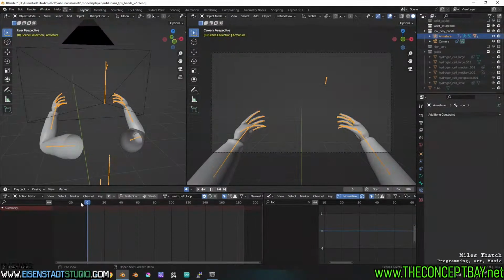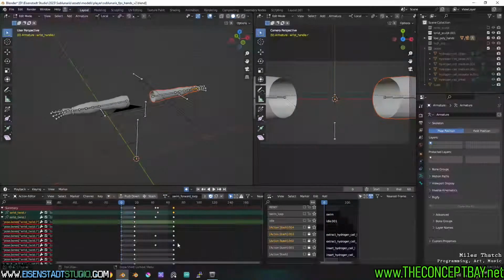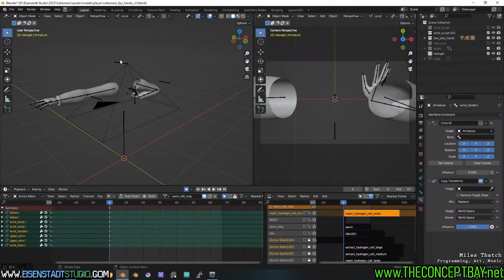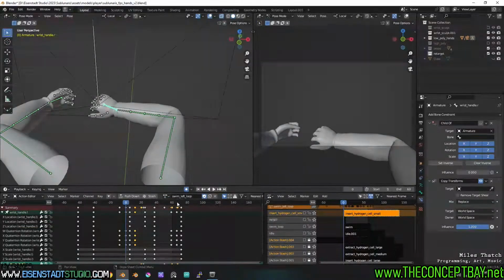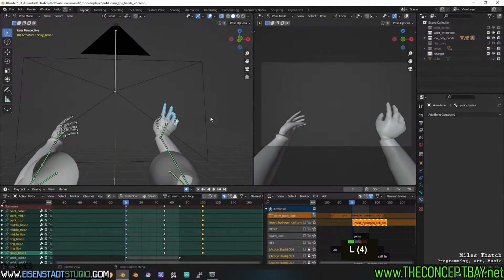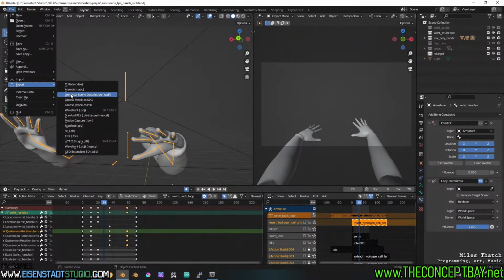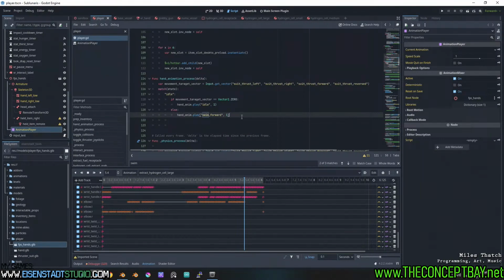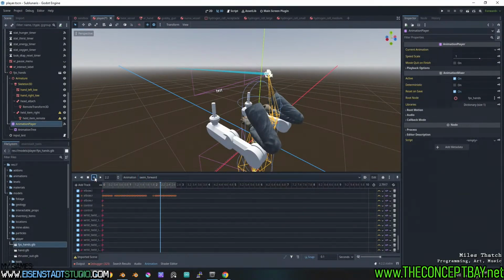Shallow Waters| Godot Gamedev